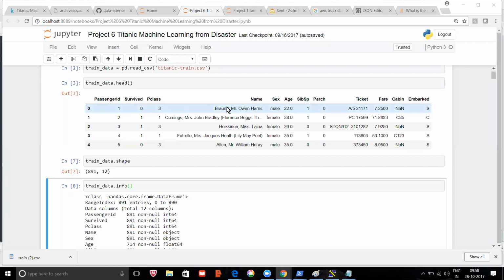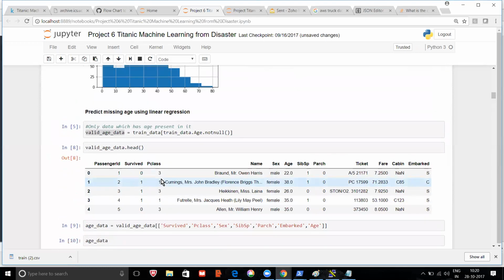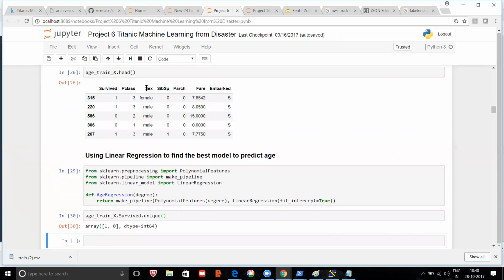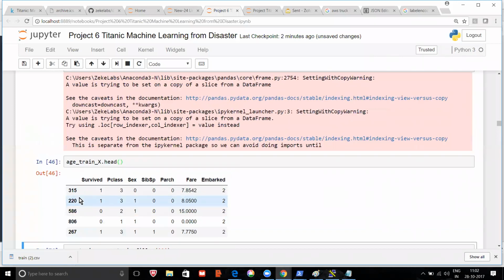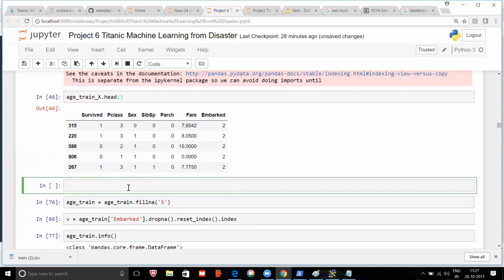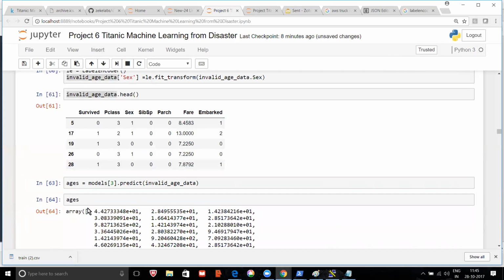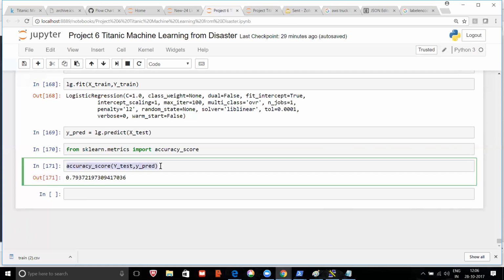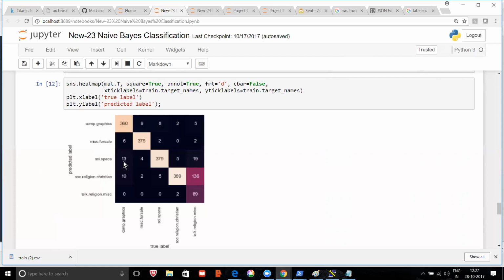Titanic Project By ZekeLabs